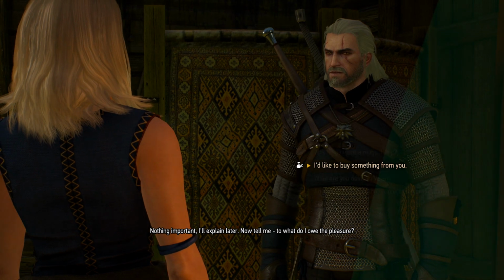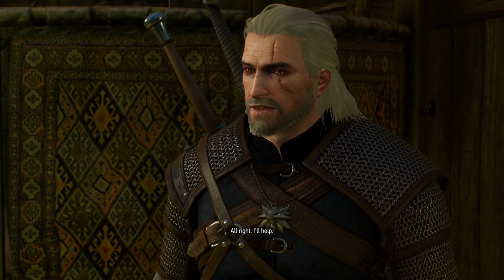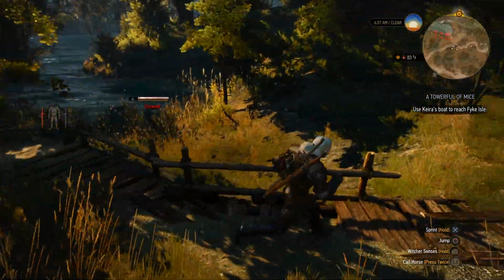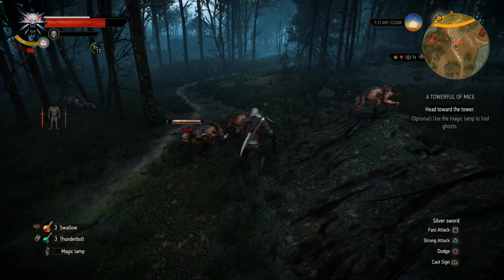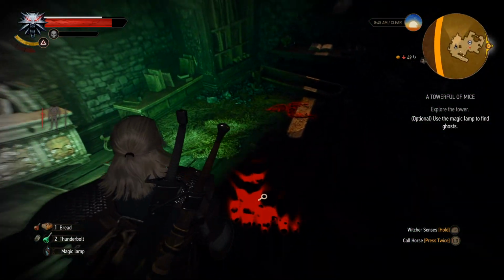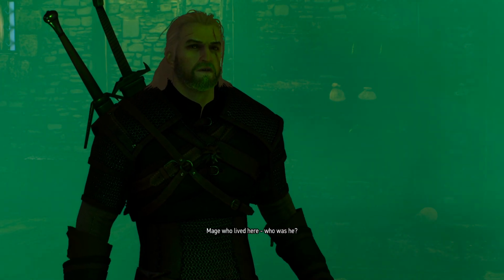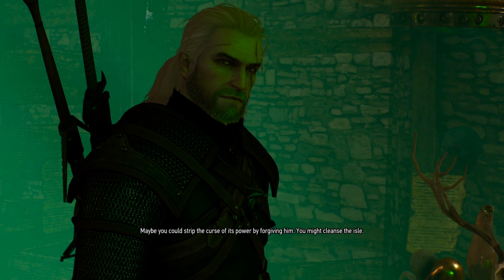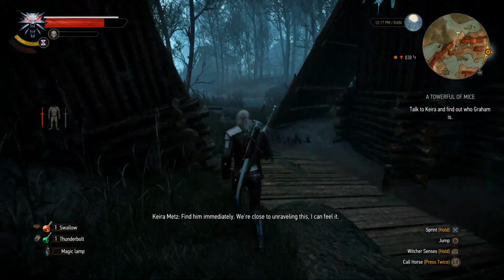A Towerful of Mice (1/2) - The Witcher 3 Wild Hunt Walkthrough Ep. 9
Today's Episode we return to Kiera and get set on a path to rid Fyke Isle of a curse using the magic lamp we acquired in the Elf's hideout.